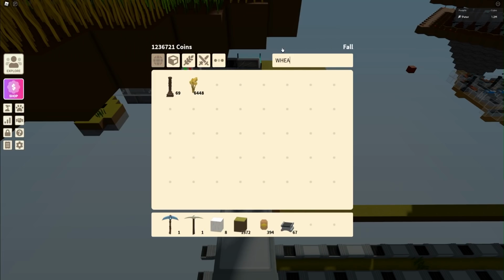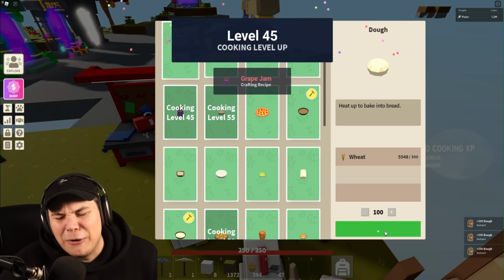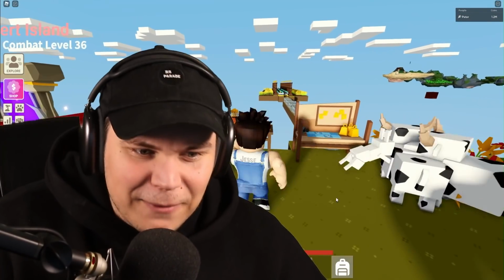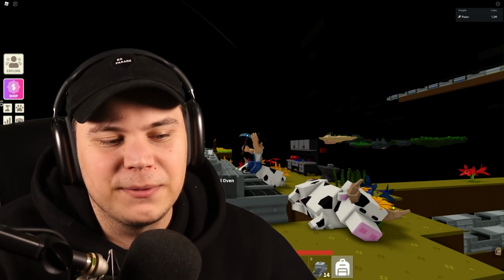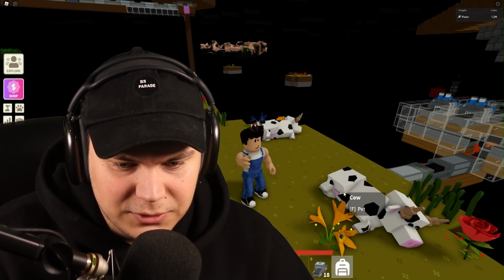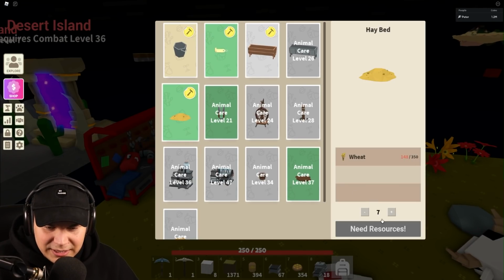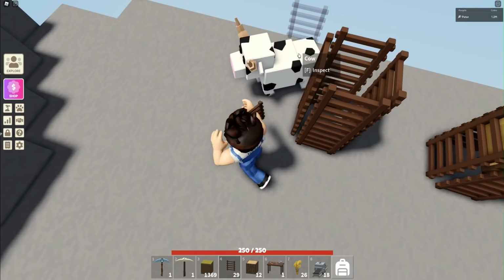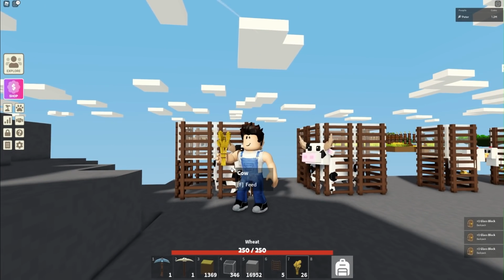AFK ANIMAL FARM! 🐮🐔*INFINITE MILK!* Roblox Islands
TODAY WE BUILD AN AFK ANIMAL FARM IN ROBLOX ISLANDS!